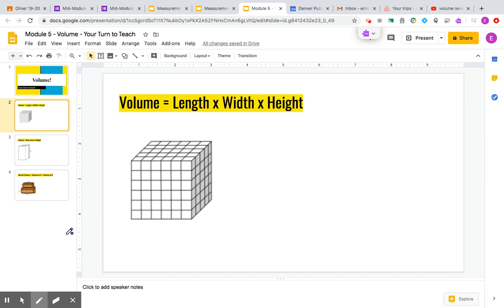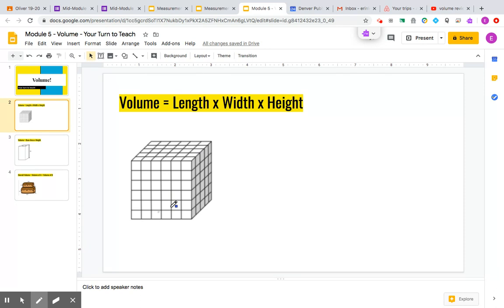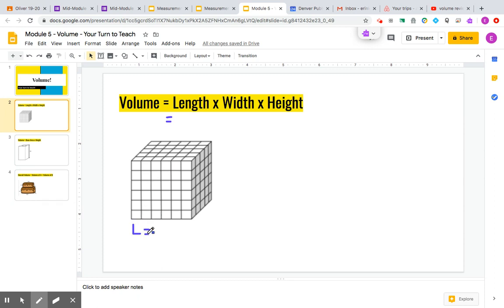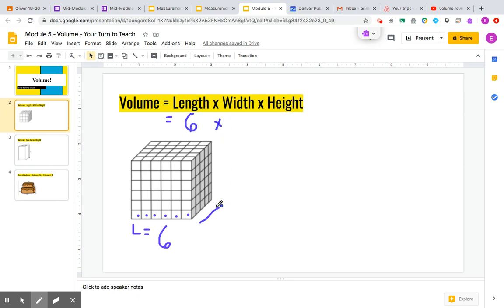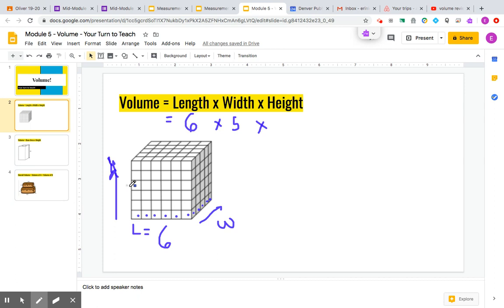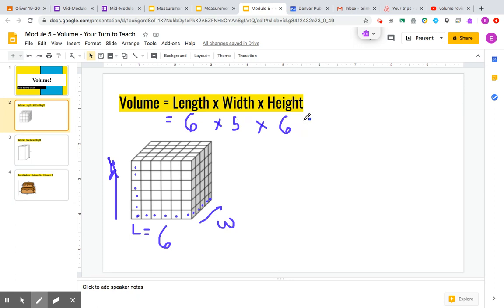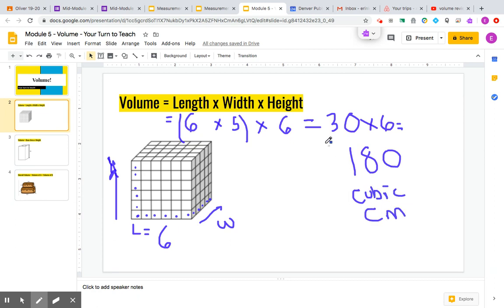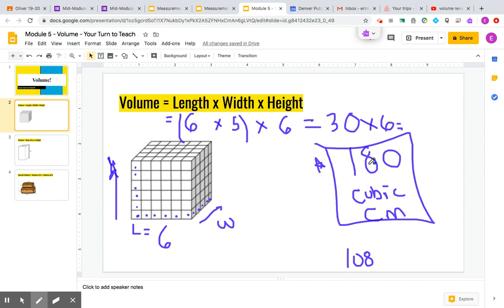Volume Final Day Review - L x W x H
Volume Final Day Review - Lx W x H